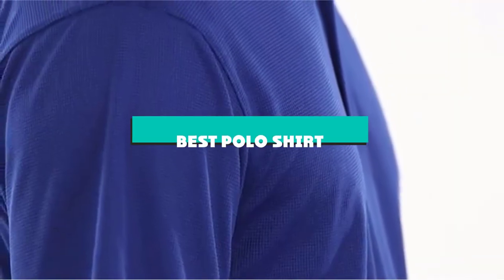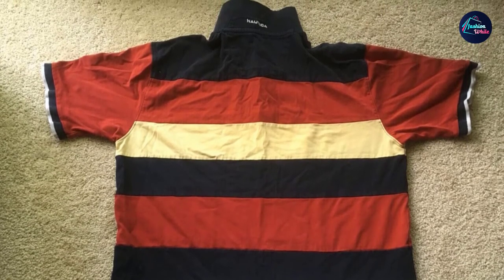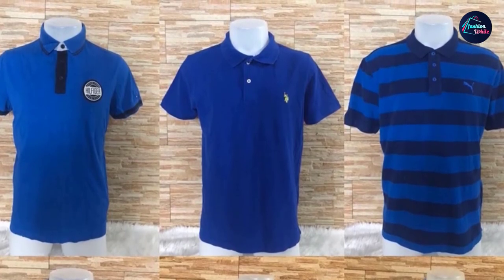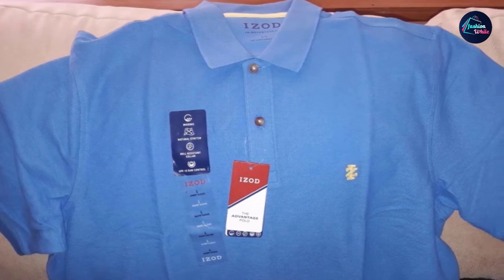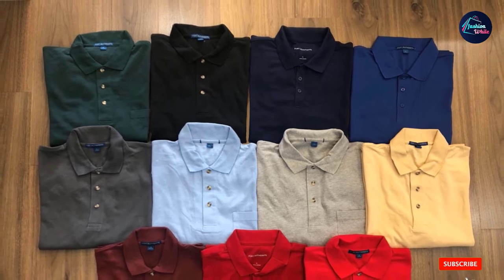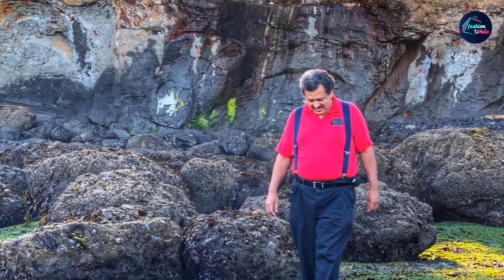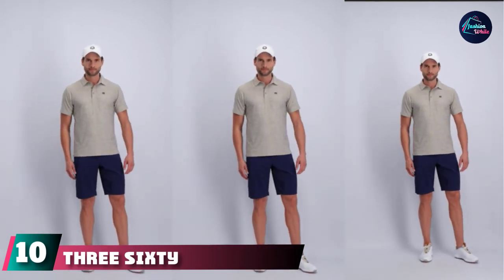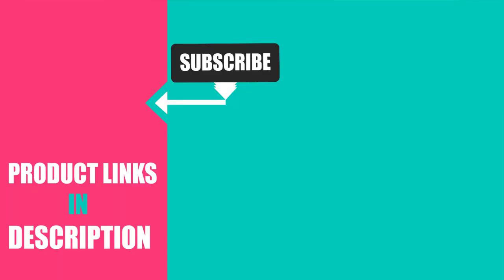Best Polo Shirts in 2024 (Top 10 Picks)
Links to the Best Polo Shirt we listed in today's Polo Shirts Review video & Buying Guide:

1 . Amazon Essentials Cotton Pique Polo Shirt
2 . Nautica Short Sleeve Color Block Polo Shirt
3 . Psycho Bunny Short-Sleeve Polos
4 . Harbor Bay by DXL Big and Tall Polo Shirt
5 . IZOD Big and Tall Stretch Polo Shirt
6 . Port Authority Men's Pique Knit Polo XS Blueberry
7 . Land’s End Men’s Short Sleeve Super Soft Polo Shirt
8 . Hanes Men's EcoSmart Jersey Short Sleeve Polo Shirt
9 . Nautica mens Classic Fit Short Sleeve 100% Cotton Stripe Soft Polo Shirt
10 . Three Sixty Six Polo Golf Shirts

What are the Best Polo Shirts in 2024?

In today's video we reviewed the Top 10 best Polo Shirts on the market in 2024. We made this list based on our personal opinion and we ranked them in no particular order, after doing our research based on their prices, quality, durability, brand reputation and many more.

After watching this video you will know which are the best budget, top selling and top rated Polo Shirt on the market today.

If you choose from this list you can be sure that you buy one of the best Polo Shirts available today.